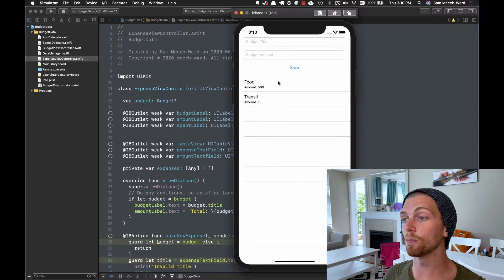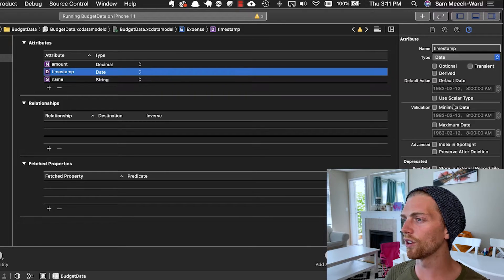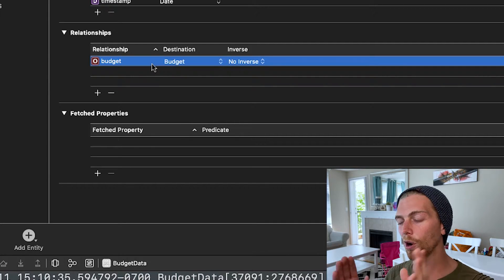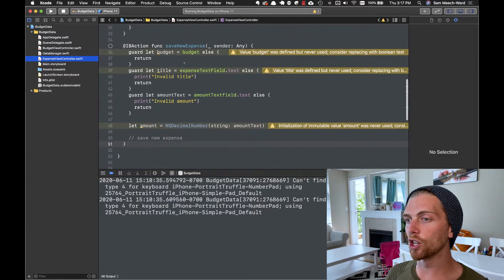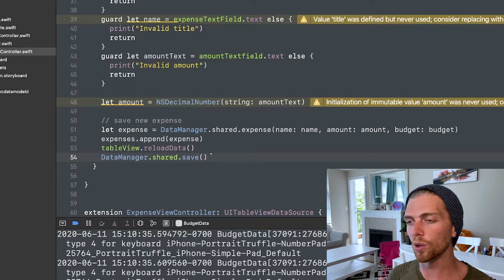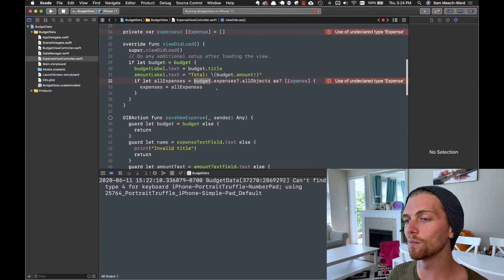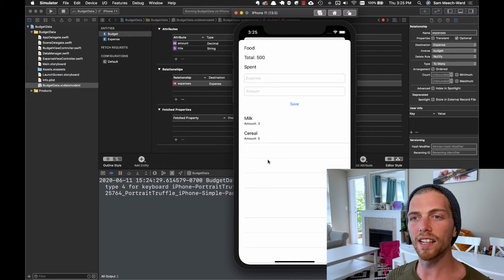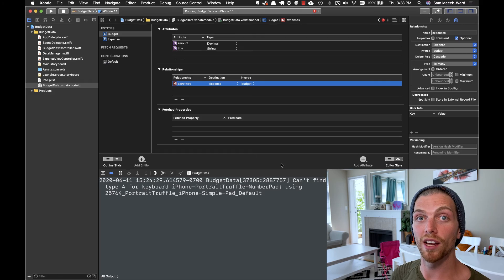Relationships | Core Data #3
Learn how to create different relationships between different entities using Core Data.